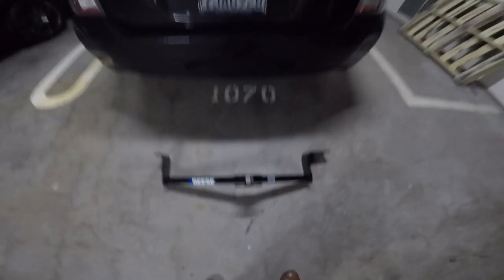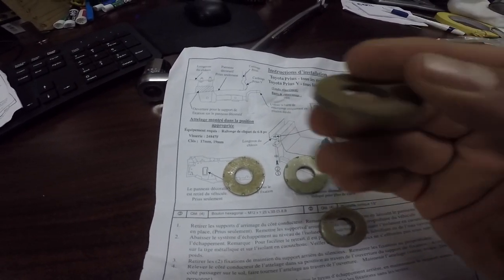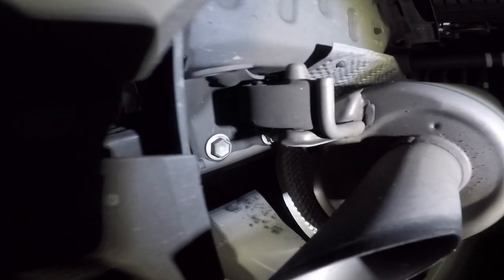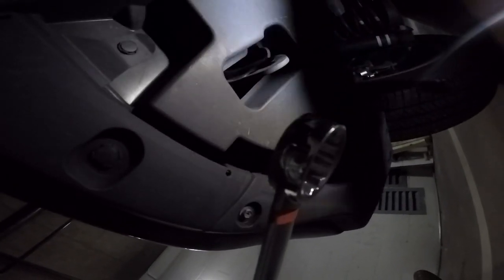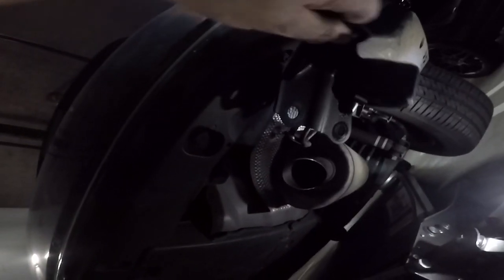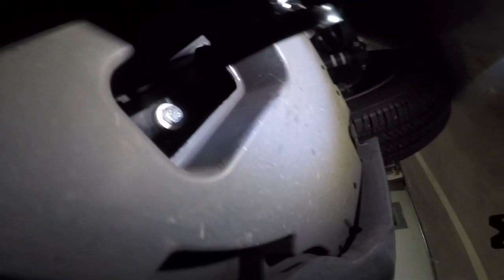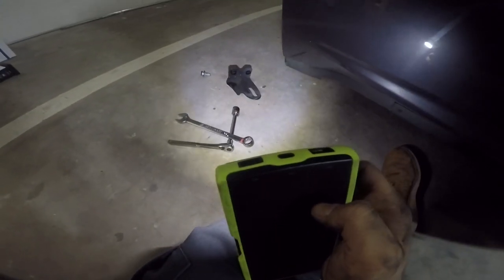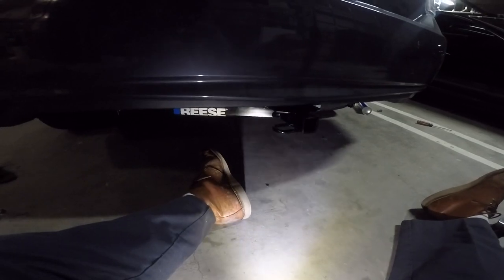2015 Toyota Prius Reese Hitch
I installed a class 1 trailer hitch on the prius. The hitch is 1 1/4" so I have an adapter 1 1/4"  to 2" for the Allen Sports deluxe 4-bike hitch mount rack. *NOTE for the adapter, I did have to grind down about 1" around the insert base to fully install the 1 1/4" side.*